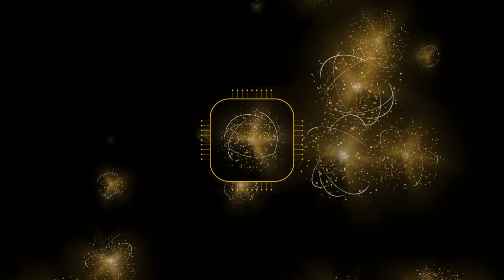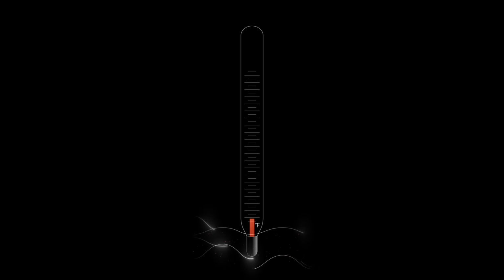Quantum Explained – Quantum Measurement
Ever wondered why building a quantum computer is so hard?

In this video, we unravel quantum measurement – a phenomenon that makes computing at the quantum level both possible and also very difficult. We talk about some differences between quantum and classical systems, and the transformative impact of quantum mechanics on computing paradigms. From the nuanced interactions of electrons, to the utilization of superposition in algorithms, this video unravels the complexities and potential of quantum computing.

Join us as we navigate through the intricacies of laser-driven electron probing and the challenges inherent in maintaining quantum states. Learn why quantum computers hold immense promise and why their development demands precision and innovation.

Whether you're a tech enthusiast or a curious mind, prepare to be amazed by the quantum revolution!